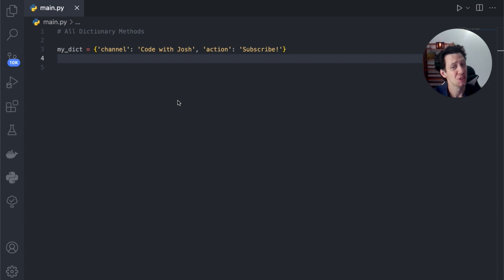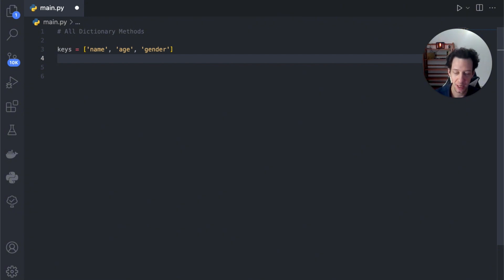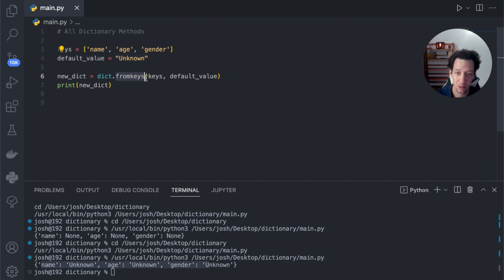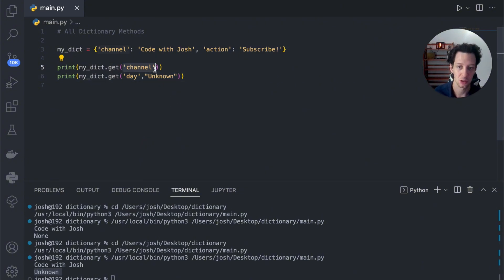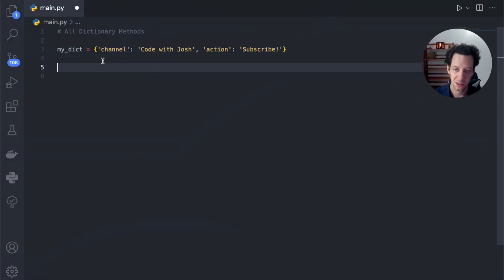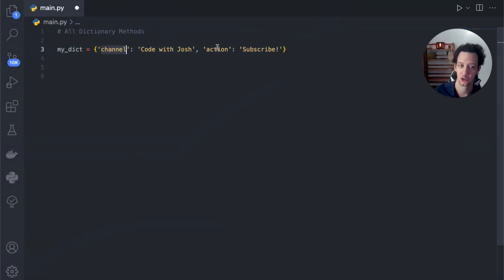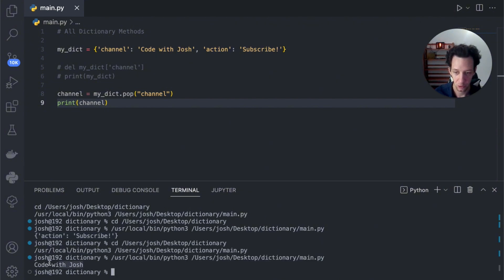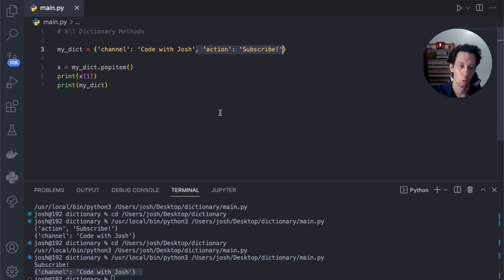All Python Dictionary Methods in 14 Minutes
🎬 Timestamps:
00:00 | All Python Dictionary Methods
1:26 | Clear
1:52 | Copy
2:48 | From keys
4:04 | Get
5:40 | Items
6:51 | Keys & Values
8:40 | Pop item
10:38 | Set default
12:12 | Update